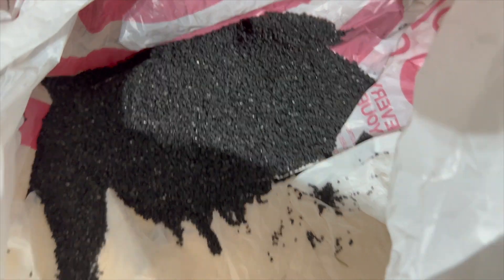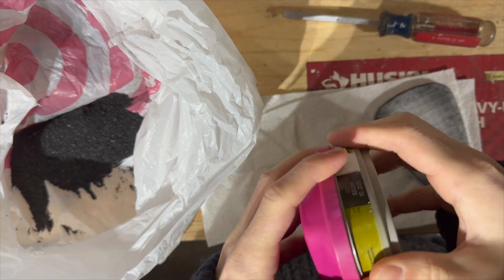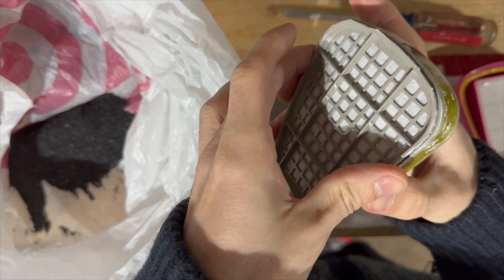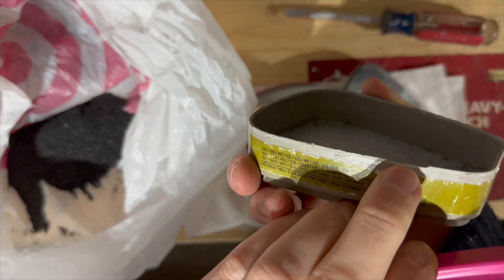How to take apart and reuse 3M 60926 filter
How to take apart 3M 60926 filter so you can reuse it as a basic HEPA filter. Dump the charcoal and toss out the middle filter which makes it harder to breathe. I said in the video you could put it back but after testing it with, it was harder to breathe.

Once apart, you can wipe the charcoal powder inside with a dry paper towel and then wash it with dish soap. rinse it well so you wouldn't be inhaling dried soap particles.

Make sure your hot glue gun is really hot so you can apply hot glue quickly (put a generous amount) and place the back part on quick. Why toss out this filter when it costs more than $50 when you can reuse it to filter: dust, drywall, fiberglass, and any other small particles.